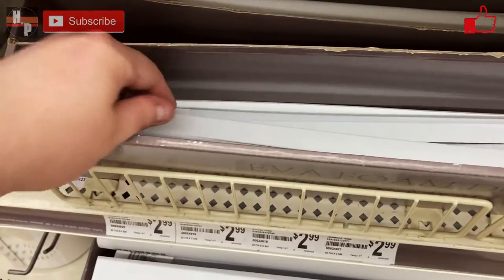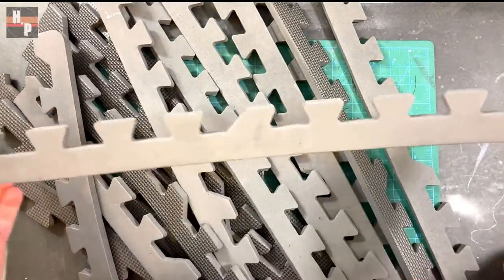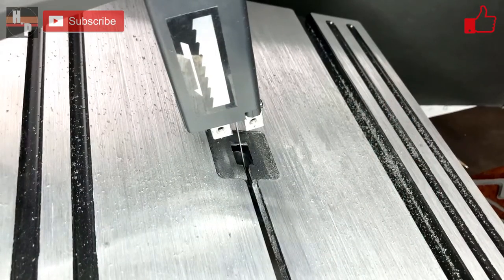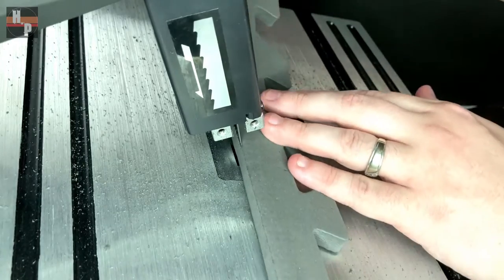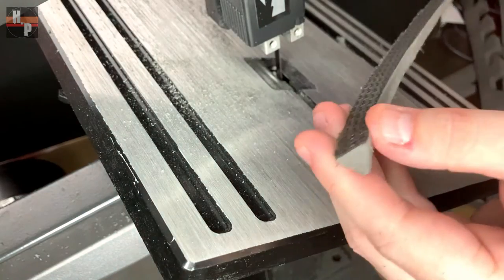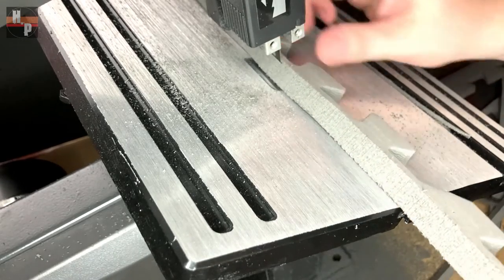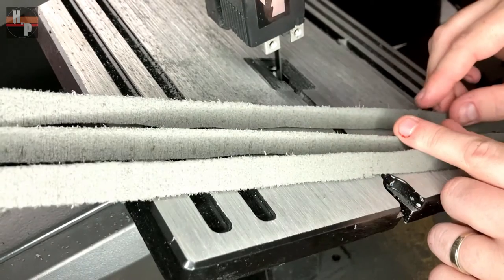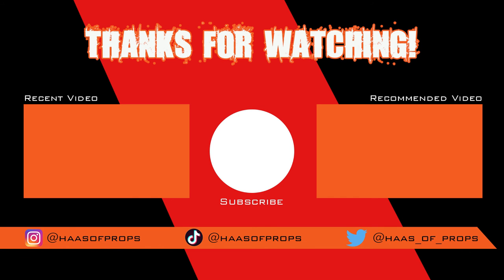EVA Foam Tip that can save you Mega Money | CASH Saving Information | Homemade Triangle EVA Dowels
Hello Friends! I have recently been working on a project where I needed approximately 30 triangle EVA foam dowels. I wasn't willing to spend nearly $100, so I needed to find an alternative.
I wanted to share my findings with you in this short video, and hopefully save you some mega cash as well!
I hope you find this tip/hack helpful!

Song: Evan King - Titan Striker